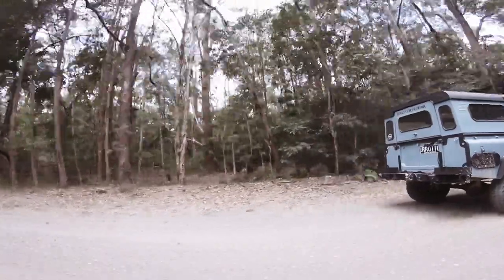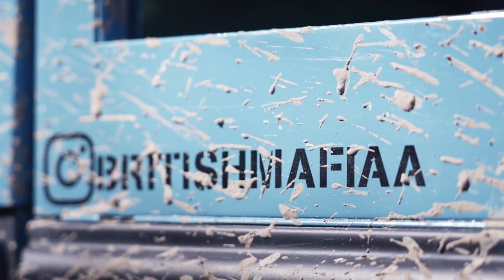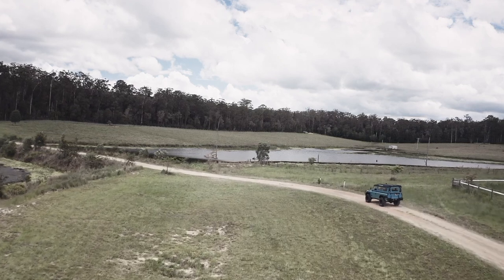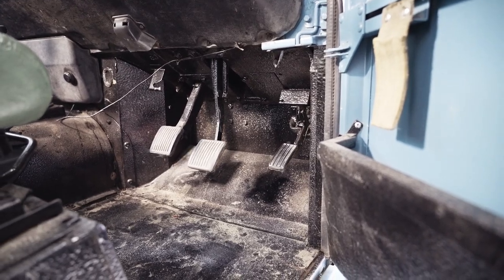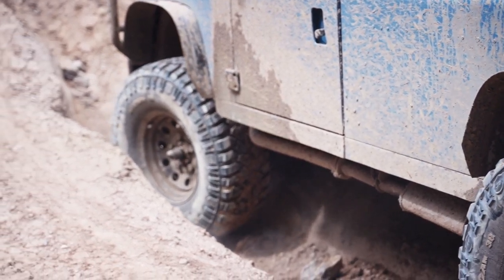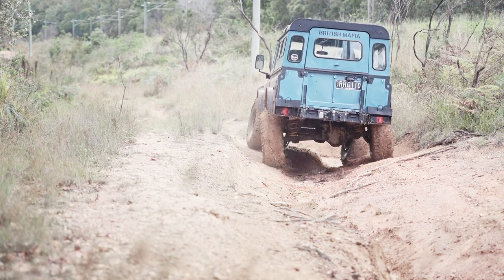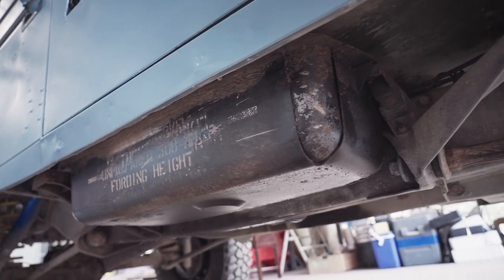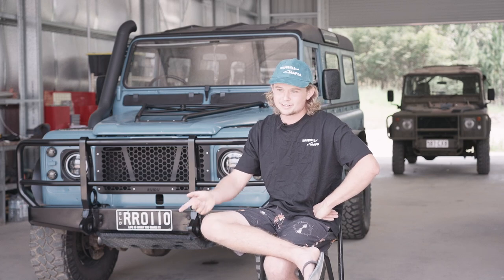Custom Land Rover Perentie | 4X4 Australia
Up in South East Queensland, in the home of beach driving, there’s a new wave of 4x4ers hitting the tracks, and they’re doing it a little different than most.

Young blokes are spending their weekends camping in classic Land Rovers and spreading the good word. They call themselves the British Mafia and they’re here for a good time.

4X4 Australia has been the off-road enthusiast’s bible since 1979, bringing its dedicated readers the most reliable 4x4 reviews, outdoor recreation product evaluations, and off-the beaten track destinations and expeditions.